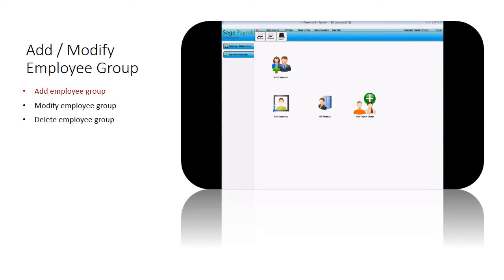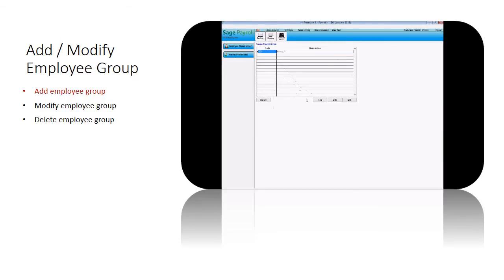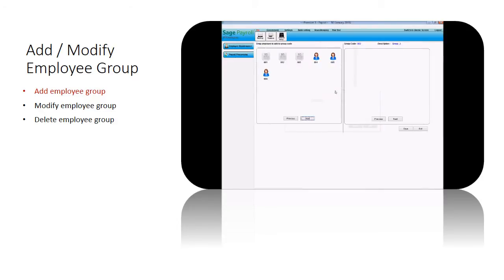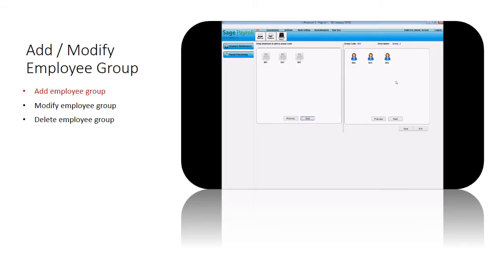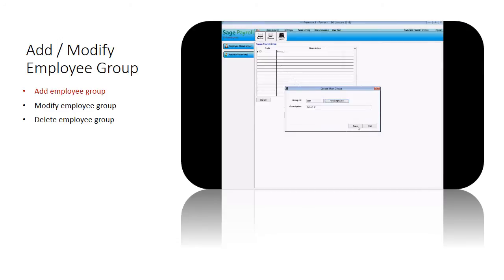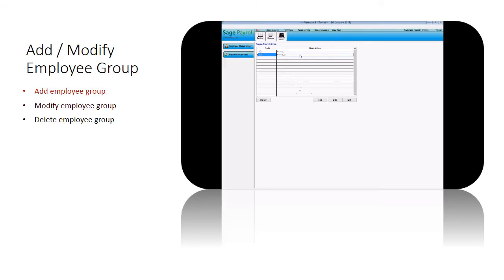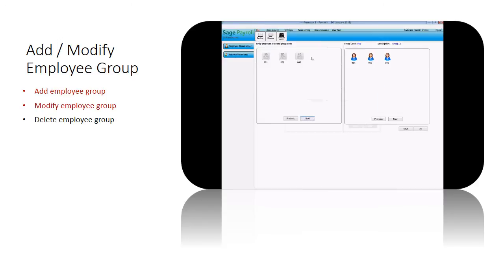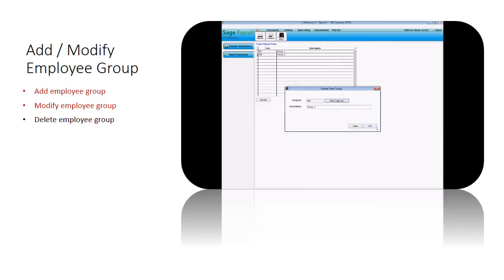Sage Payroll 2015 - Create and Modify Employee Group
Welcome to the E-Learning for Sage Payroll on the topic of Maintain Employee Group.
Employee group is a newly introduced feature in Sage Payroll 2015. It allows you to classify the employees into different employee groups, and process pay by employee group.
This video will shows you how to create and modify an employee group.